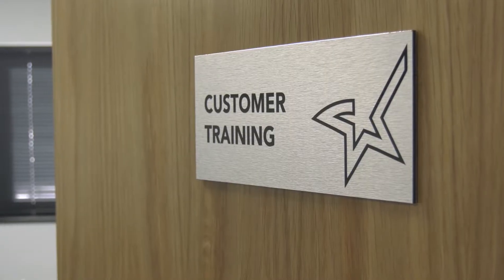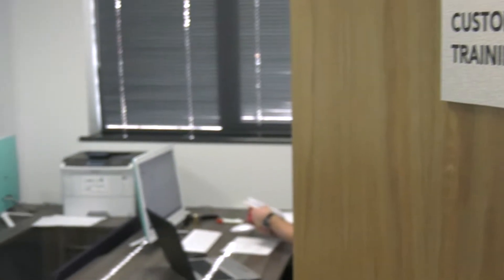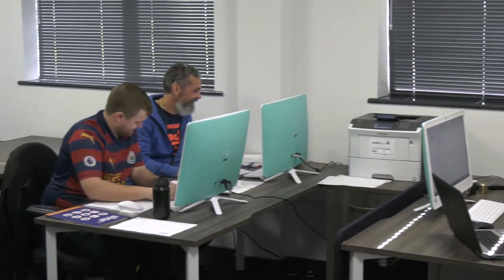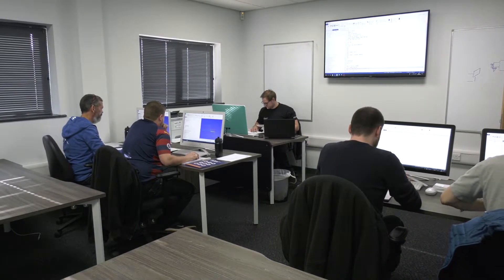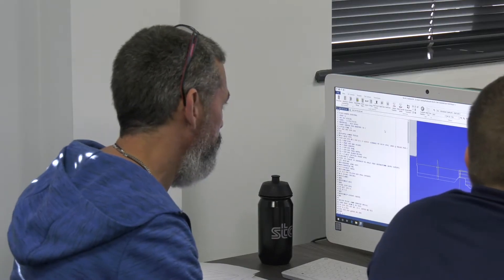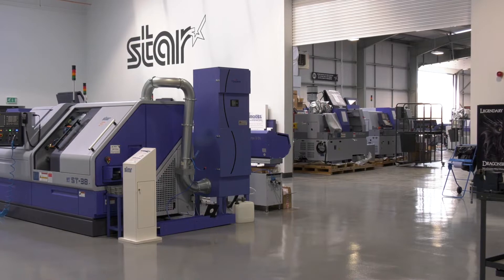Soil Instruments buy their first Star Sliding head lathe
Stephen from Soil instruments talks to Paul about the companies first ever sliding head lathe purchase. Currently at Star on a training course, Stephen explains why the business opted for sliding head as opposed to fixed head.